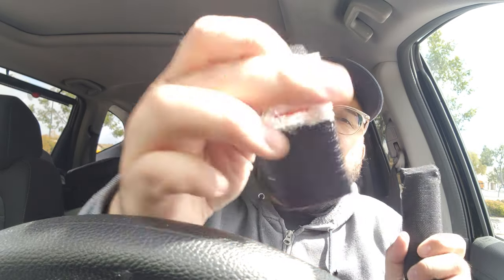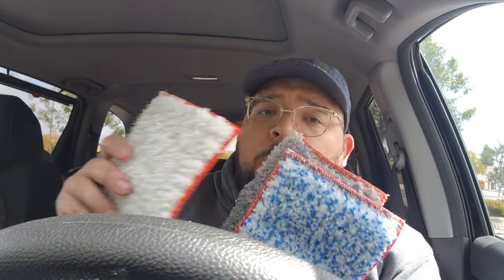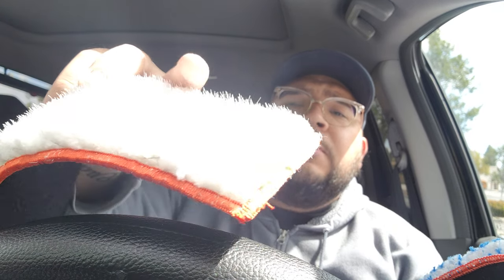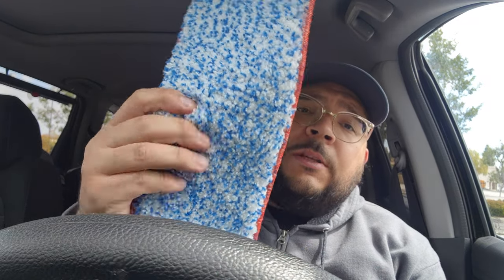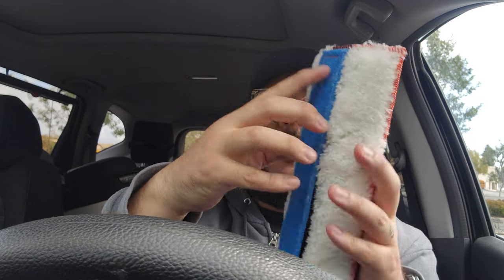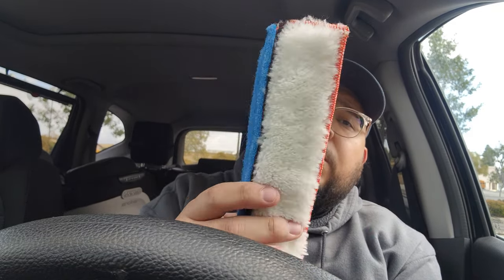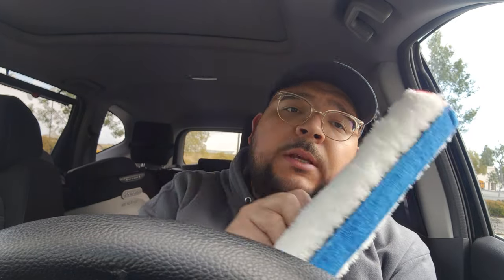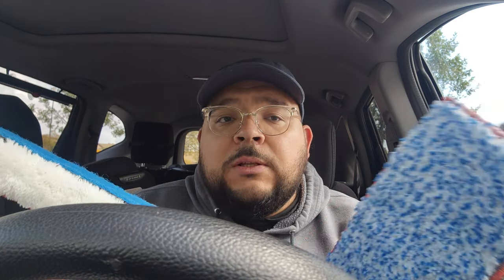MAYKKER PYTHON COMPLETE REVIEW | MAYKKER SWITCHMOP, HEDGEHOG, SCOTSMAN REVIEW | WINDOW MAGIC SUPPLY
This video is about:
Maykker's innovative HandiSleeve has enabled the worlds first completely modular applicator. Not only can you swap mop covers, you can also swap the end-scrubbers with Maykker's EasyScrubs. So, mix and match the EasyScrubs to your liking and have a completely customized applicator that fits you and your style! Or ditch the covers and ends completely and use walnut pads, white pads or a towel for those really grimy jobs. This system is truly limitless in application.
ALSO reviewing the hedgehog, scottsman, and switchmop scrubbers!
Maykker hedgehog scrubber review
Maykker scotSman scrubber review
Maykker switchmop scrubber review
Maykkers Handisleeve review